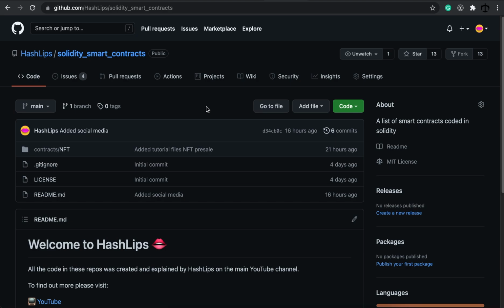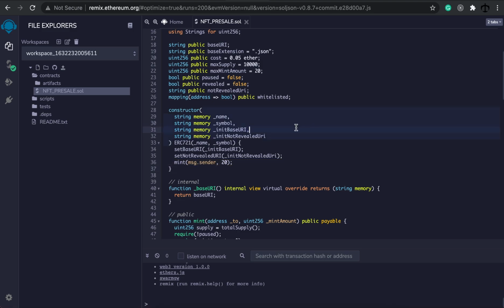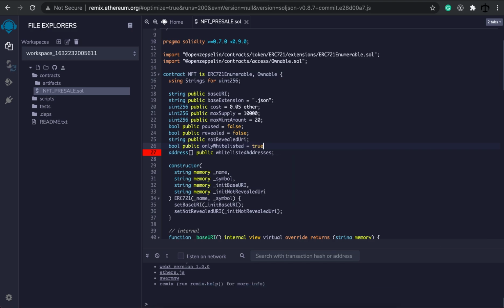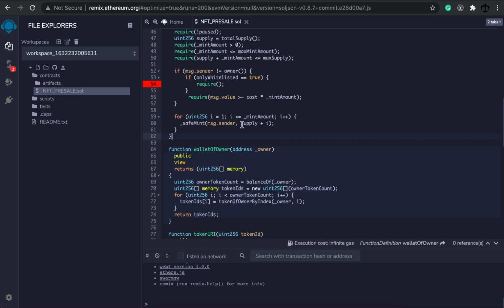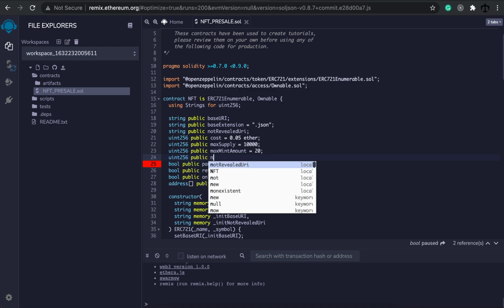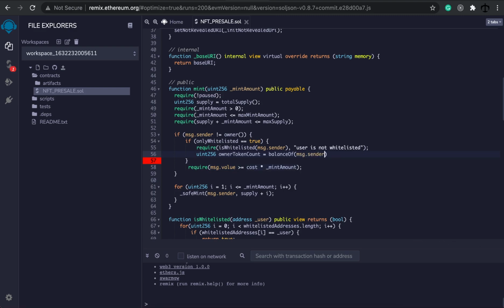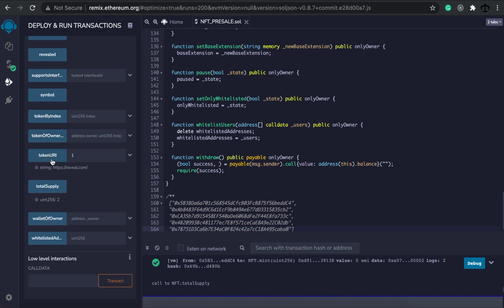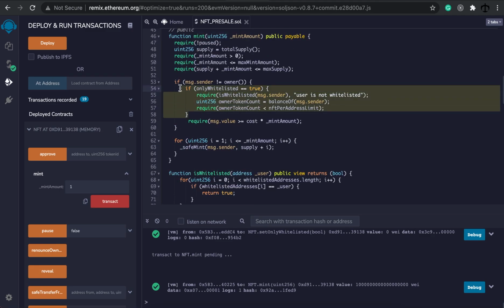Create a NFT Presale smart contract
Today you will learn how to code an NFT smart contract that will have a presale function built into it. Hope you guys have fun creating this with me :)